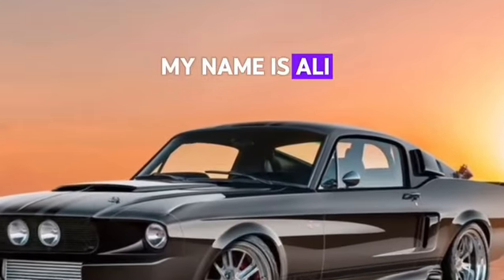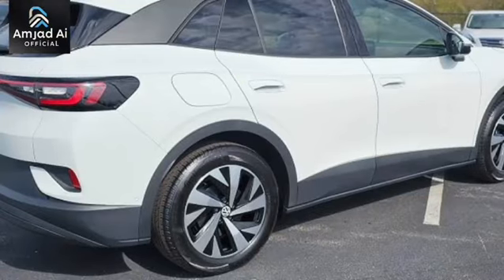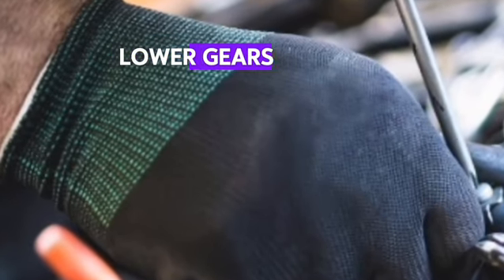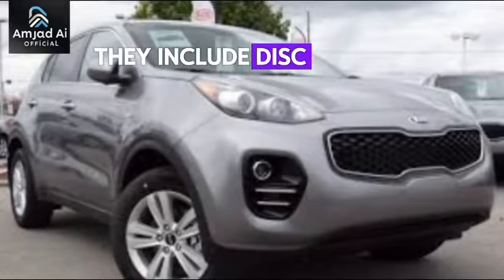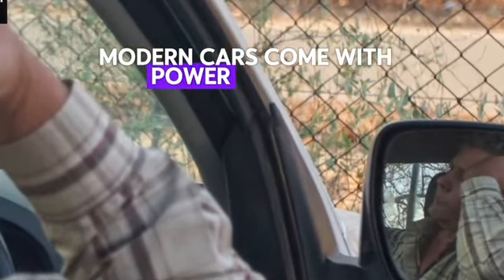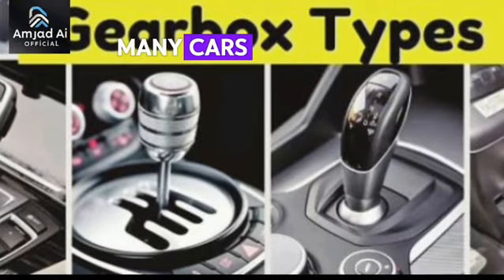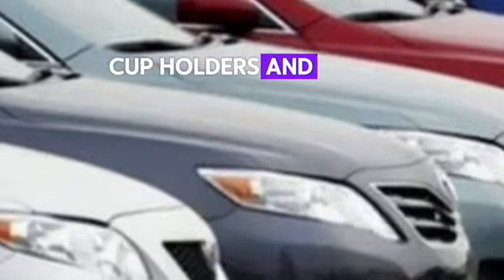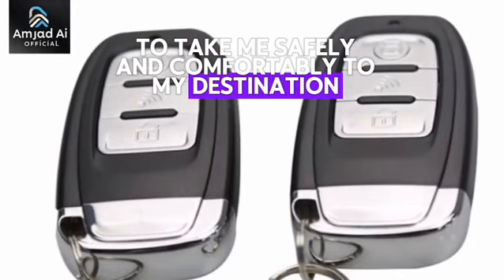What's Inside a Car? A Journey into the Heart of a Machine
‎Have you ever wondered what’s really inside a car? What makes it move, stop, turn, and keep you comfortable? In this video, follow the journey of a man buying his first car and discovering every part of this incredible machine—from the engine to the suspension, the brakes to the steering wheel.
‎This is not just a story—it’s a full tour of how a car works, explained in simple language that even a beginner can understand. Whether you're a car lover, a new driver, or just curious, this video breaks down the key components of a car, including:
‎✅ Engine – The heart of the car
‎✅ Gearbox & Clutch – How power reaches the wheels
‎✅ Suspension – For a smooth ride
‎✅ Brakes & ABS – Life-saving safety systems
‎✅ Electrical System – Lights, music, and more
‎✅ Air Conditioning – Comfort in every season
‎✅ Steering & Interior – Total control and convenience
‎✅ Safety Features – Airbags, body structure, and more
‎🎥 A perfect blend of storytelling and technical explanation!